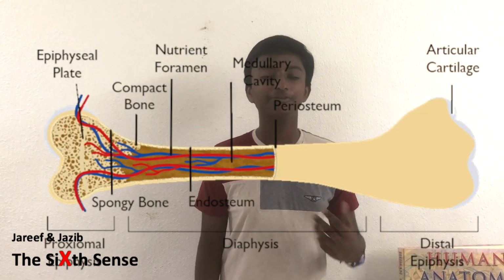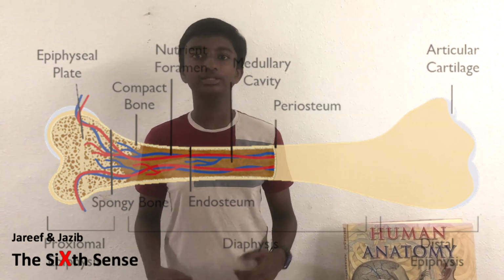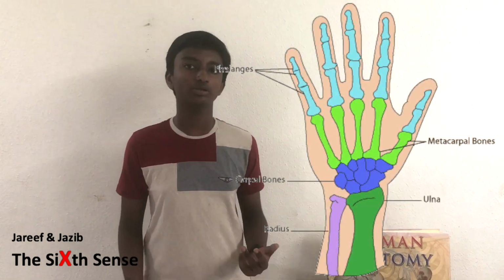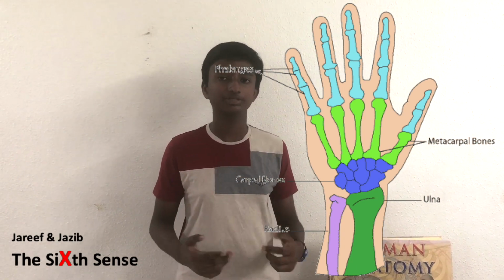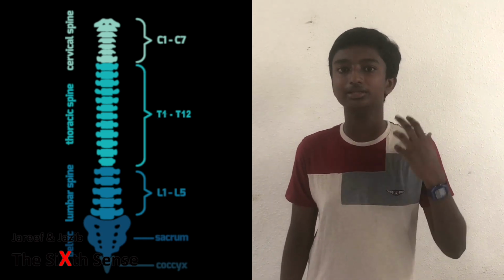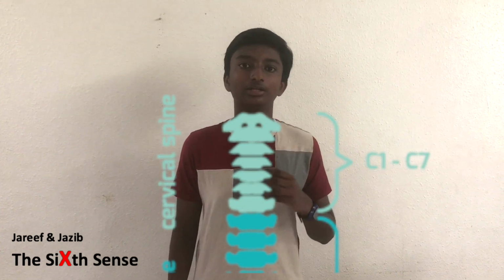About You & Me | Bones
Human Anatomy, Bones